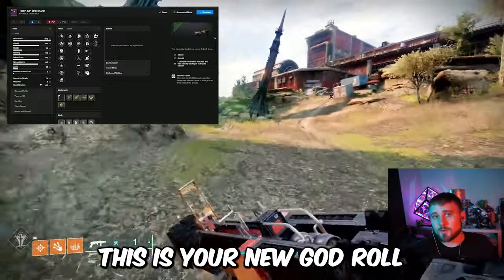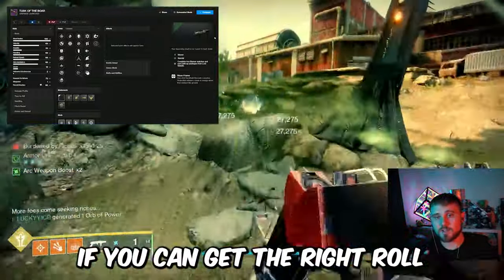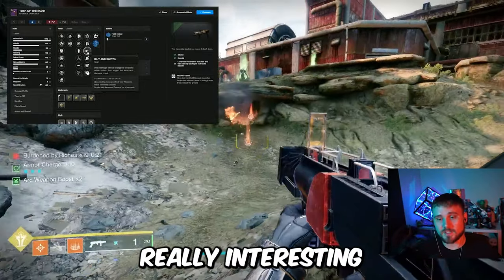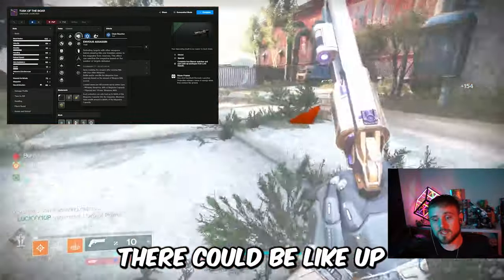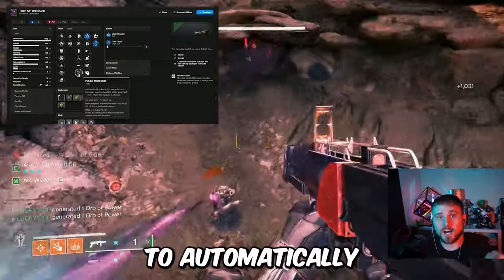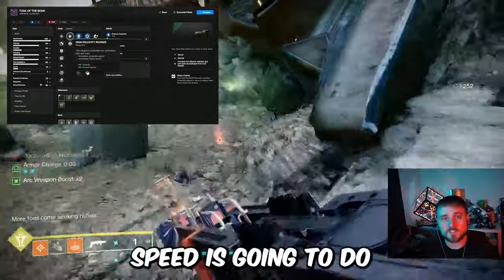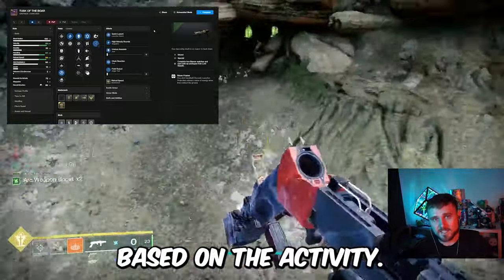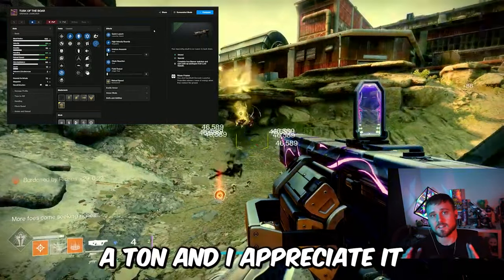New God Roll Is Going To Change The Game! *Don't Miss This One*